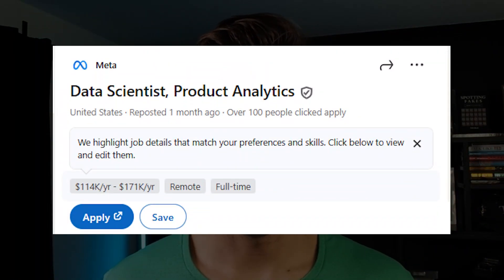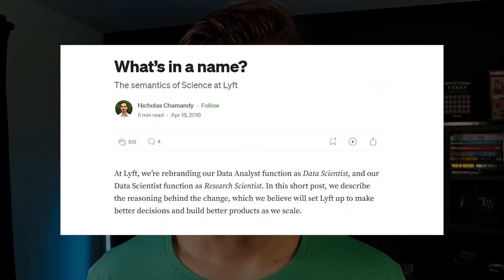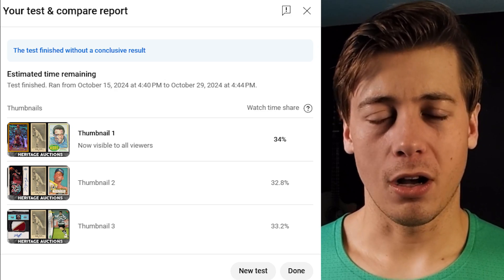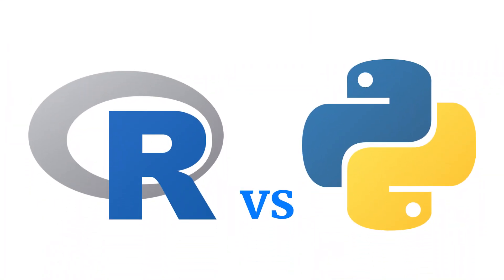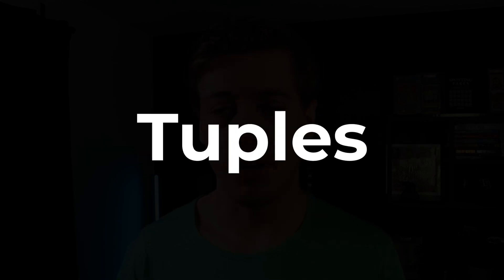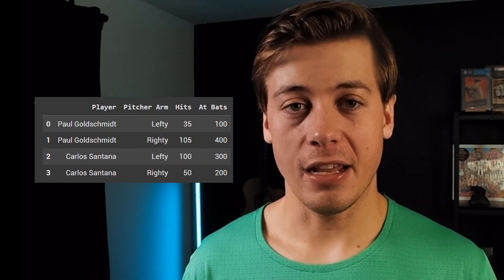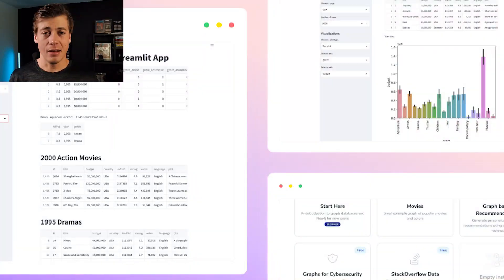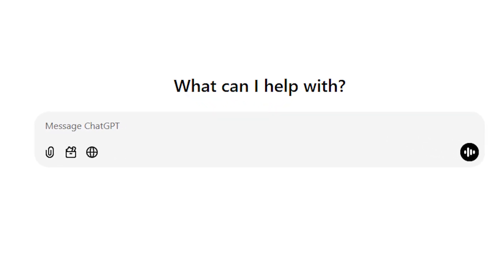2025 Data Science Roadmap (Land A Job!)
Want to break into data science in 2025? This is your ultimate roadmap to go from beginner to job-ready — covering everything from Python and SQL to real-world projects and job search strategies. Whether you're a student, career switcher, or upskilling professional, this guide is your shortcut to landing your first data science job.

Landing your first data science role in 2025 is more challenging than ever. With increased competition and evolving skill requirements, you need a clear roadmap to stand out. In this comprehensive guide, we break down exactly what it takes to become a data scientist in 2025, from the foundational skills to advanced techniques including AI and large language models.

We start by covering the essential prerequisites—whether you're transitioning from a data analyst role, coming from software engineering, or pursuing a master's degree. Then we dive deep into the technical stack: mastering SQL for data extraction, Python programming with pandas and NumPy, and building strong statistical foundations. You'll learn which machine learning algorithms to focus on first, how to create compelling visualizations, and why understanding large language models is now a non-negotiable skill.

This roadmap was created in collaboration with experienced data professionals who have worked at top tech companies and hired for data science roles. We cover everything from linear regression and random forests to deep learning with PyTorch, prompt engineering, and model deployment. By the end of this video, you'll have a clear, actionable plan to break into data science, avoid common pitfalls, and build the exact skills employers are looking for in 2025.

Whether you're a complete beginner or transitioning from another technical role, this data science roadmap will guide you step-by-step through every essential skill you need to launch your career.

TIMESTAMPS
00:00 Introduction to Data Science in 2025
01:42 Background and Collaboration
02:50 Step Zero: Required Background
04:27 SQL and Dashboard Skills
05:17 Python Fundamentals
06:40 Statistics Knowledge
07:32 Data Visualization
08:22 Machine Learning Basics
09:17 Large Language Models & AI
10:20 Linear Algebra & Deep Learning